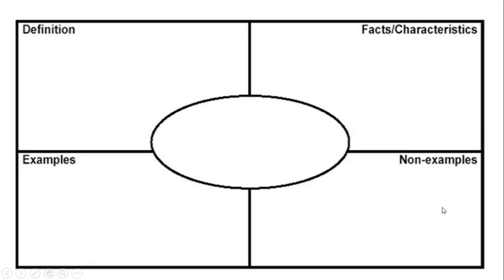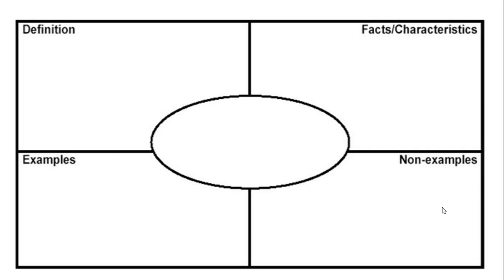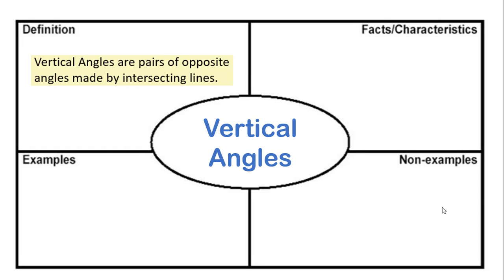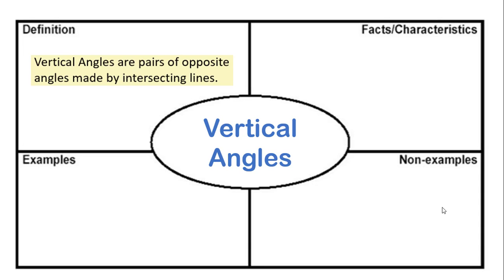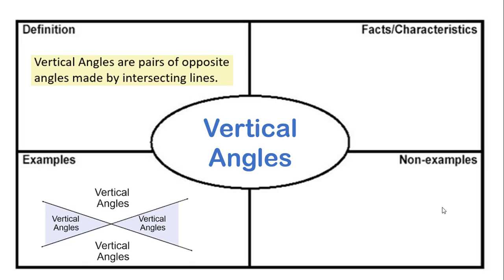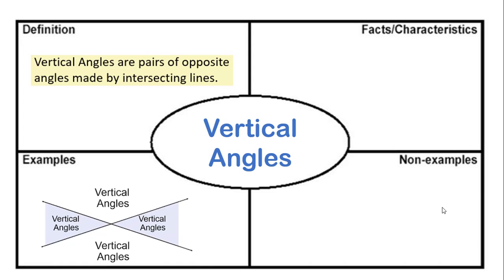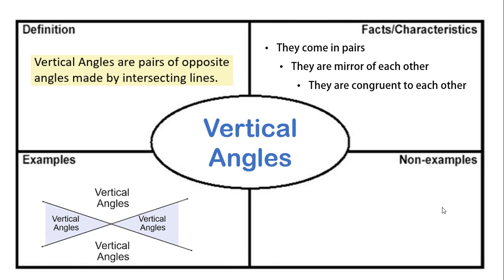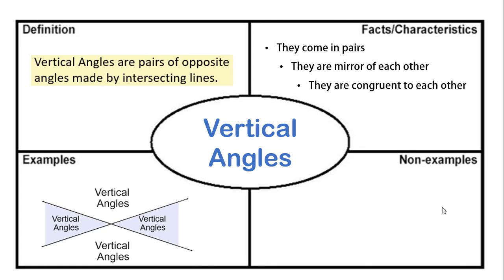How to complete a Frayer model example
This video shows an example of how to complete a vocabulary term or concept using the Frayer model.